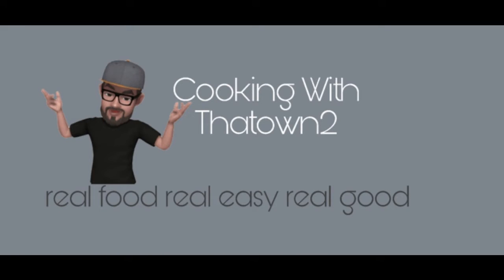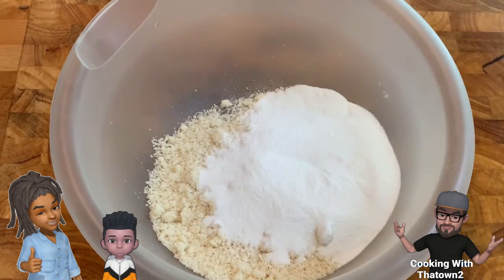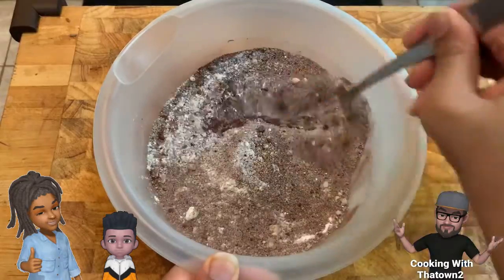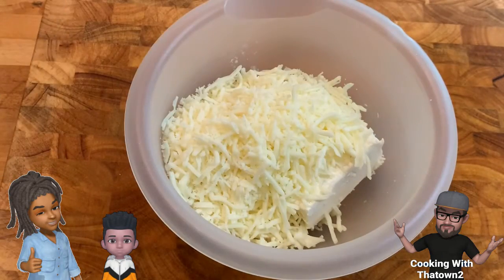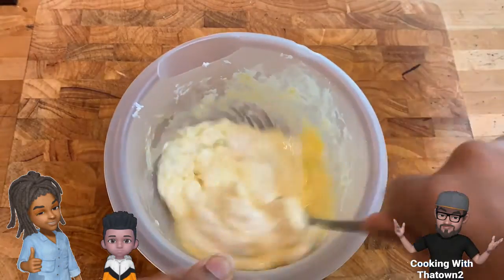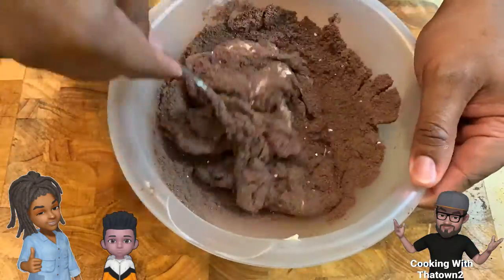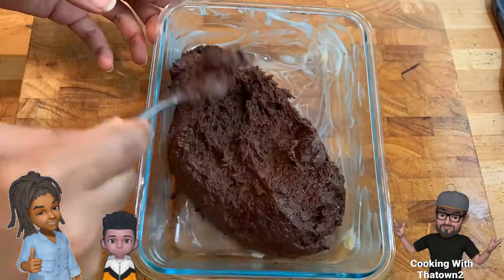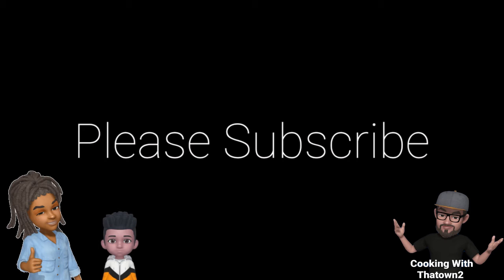Fathead Dough Chocolate Brownies | Keto | Low Carb | Sugar Free | Cooking With Thatown2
Wussup Towners. This recipe here is for you chocoholics. These Sugarfree, Keto Friendly, Low Carb Fathead Dough Chocolate Brownies are sure to knock out any of those sweet tooth cravings you may be having. The fathead dough is very easy to put together and you'll have these brownies in the oven in no time. Try this recipe out the next time you have some chocolate cravings, paired with a glass of almond milk, and you are good to go.

In a mixing bowl add almond flour, sugar substitute, cocoa powder, baking powder, and salt. Mix all together to remove all lumps. In another bowl add cream cheese and mozzarella cheese. Microwave for 30-60 seconds until soft and able to mix together. Once mixed add in the egg as well as the dry ingredients. Pour mixture into a greased baking dish and bake at 350 degrees for 25 minutes.